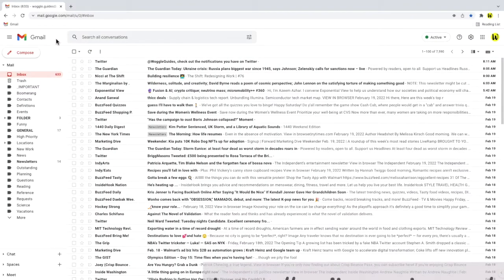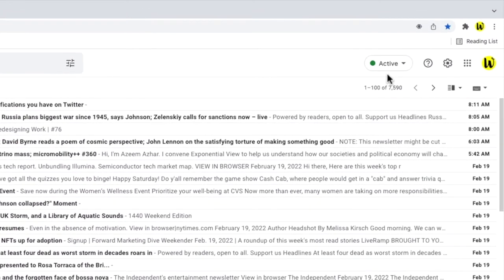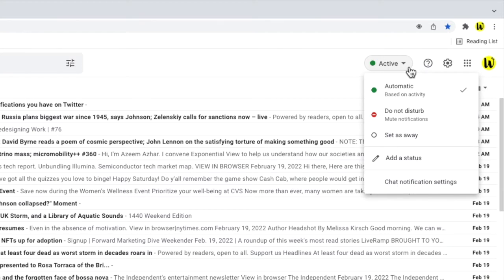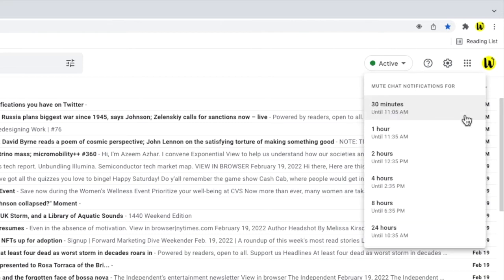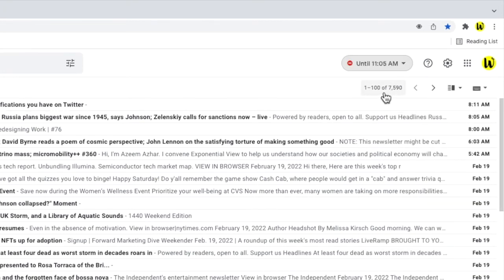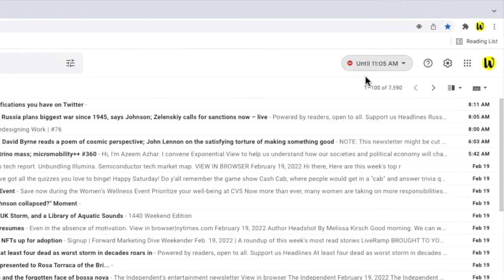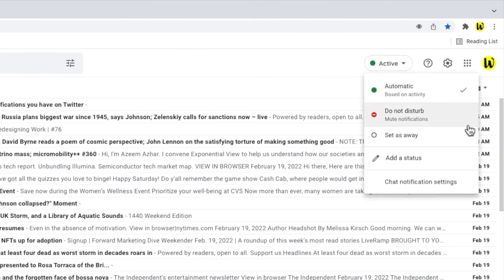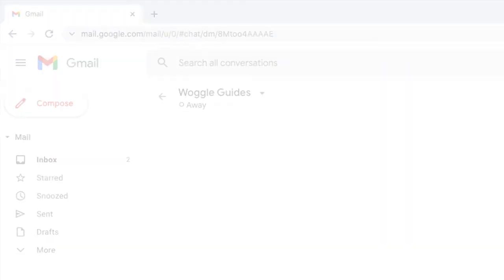How to change your Gmail chat availability status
In this guide, I’ll explain how Gmail chat status works and how to change your availability status

🕔  Key Moments
00:00 | Introduction
00:12 | How to update availability status in Gmail Chat
01:55 | Wrap up

🔎  Useful links
See more info on how to change your chat status in Gmail in this article from the Google Support Center ‘Change your Gmail availability & status’

TRANSCRIPT

If you have chat enabled in Gmail, you’ll see that at the top of the inbox there is an availability status indicator shown.

By default, this status is automatically set to Active. And if you do nothing, that is the status that will be shown to any of your Google contacts

You can change this status however and even add your own custom status.

If I move my mouse to the status indicator
And click on the drop down arrow
Two pre-set statuses are shown

The first of these is ‘Do not disturb’
Choosing this status will mute all chat messages for a specified period of time

When I click on it
Gmail asks me how long I want to mute notifications for
A number of options are shown from 30 minutes to 24 hours

One I chose an option, Gmail will confirm what time chat messages will be shown from again
And other users will also see that ‘Do not disturb has been set as your status and the end time for that status

And don’t forget, you can turn the ‘Do not disturb’ status off at any time by clicking on the status indicator and choosing the automatic Active status

Gmail also offers one further status indicator that you can choose, the ‘Away’ status.
This status is actually applied automatically if you don’t interact with chat for 15 minutes
But you can choose to turn it on yourself
and you’ll show as offline to others even when you are active

If you plan to be unavailable for more than 24 hours or you are going on vacation then this status should be used.

If you are interested in how to set up your own custom availability status in Gmail, check out the Woggle Guide shown above.